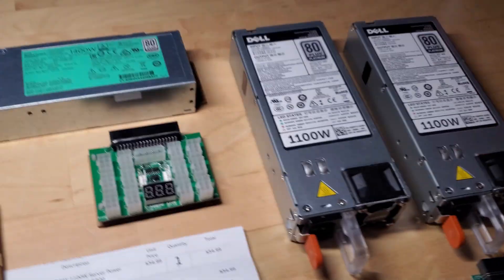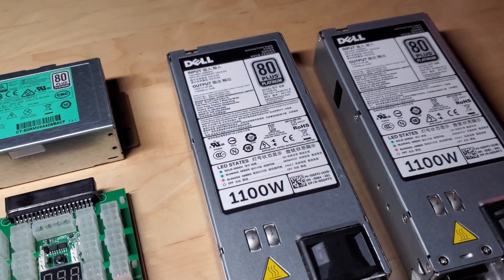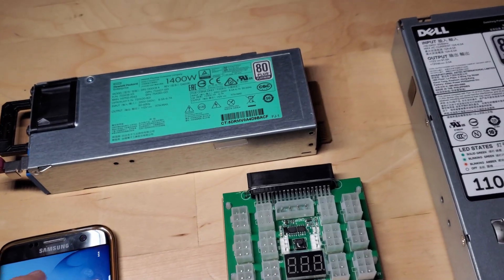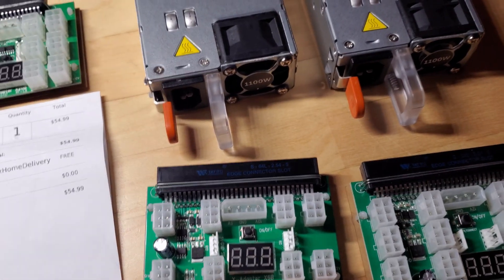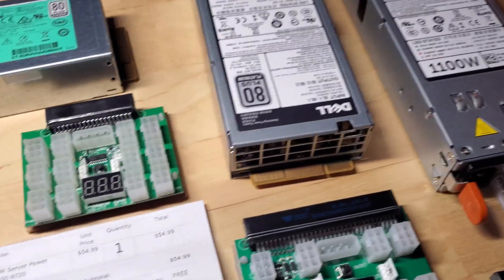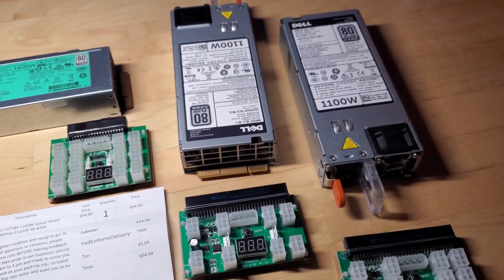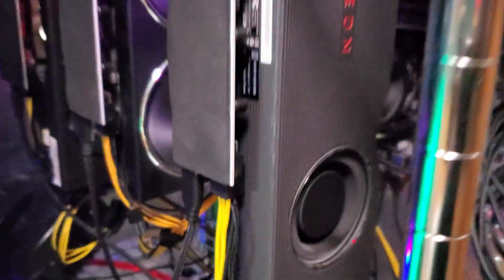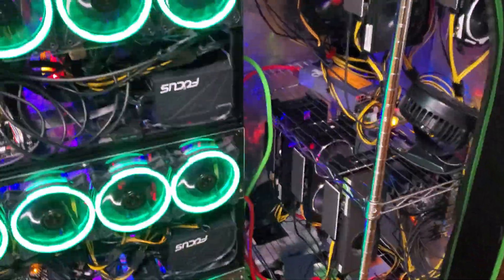HP 1400w Flex & Dell 1100w Server Power Supply & Breakout Boards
My experience with these server power supply and breakout boards.

Fellow YouTubers that I watch:
Altered Component
Bits Be Trippin
Brandon Coin
ChumpChangeXD
Crypto Game Mining
DJ Mines
HashRaptor
Hobbyist Miner
Jtravaglini
Mad Electron
Max Voltage Mining & Crypto
Poor Investor
Red Fox Crypto
Red Panda Mining
Rabid Mining
SerpentX
Son of a Tech
VoskCoin
Yankee

HP 750w server power supply
Hp 1400w Flex
Dell 1100w sever power supply
ATX 750-850w: https
BTC B250C motherboard
CPU G4400T
Wire Rack
gpu hanger's
Pico: https
CPU adapter
CPU 3900X
Motherboard x470
Motherboard B450:https
Stand off